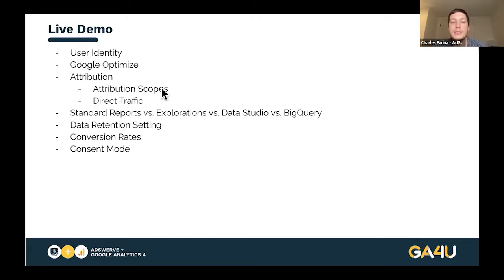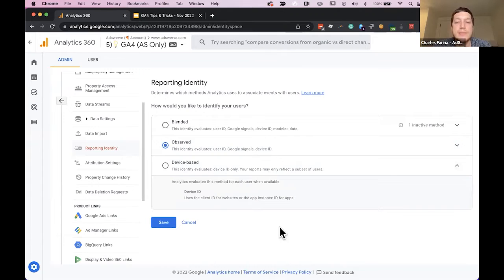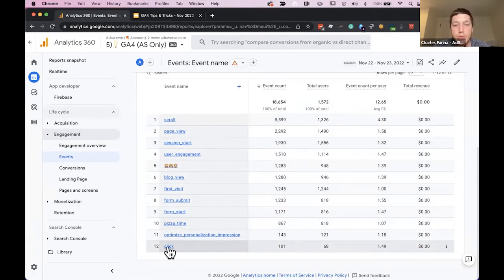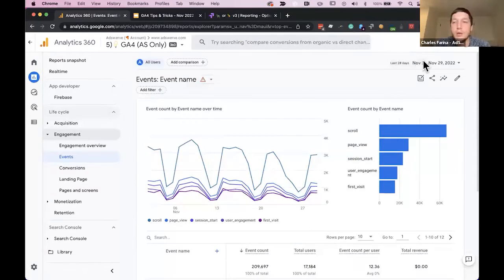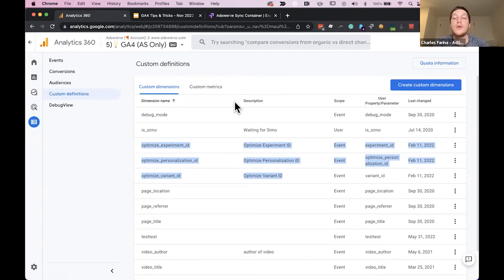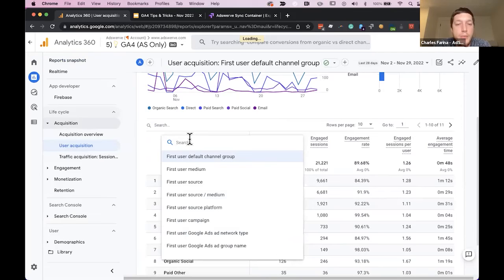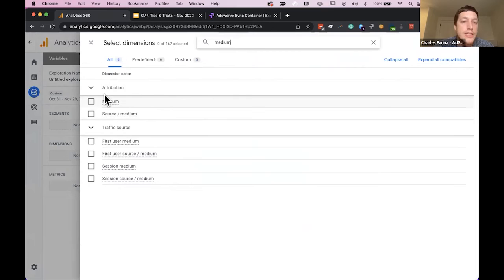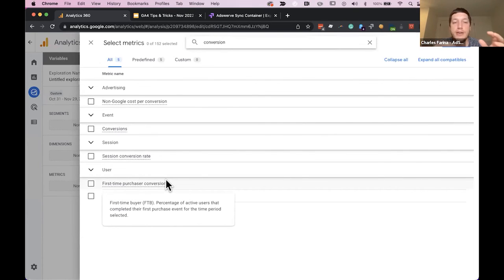Advanced GA4 Tips & Tricks @ GA4ward.com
The most recent version of Google Analytics, called Google Analytics 4 (GA4), provides cutting-edge features to help businesses gain more understanding from their data. Advanced GA4 tips and tricks are unique methods and approaches that can help you take advantage of these features and maximise the potential of your GA4 data.

One of the top GA4 advanced tips and tricks that businesses should use to boost the performance of their website or app is custom dimensions and metrics. Other advanced GA4 tips and tricks to consider are enhanced ecommerce, user behaviour analysis, event tracking, and machine learning.

Custom Dimensions and Analytics give you the ability to monitor particular features of your website or app that aren't included in the standard GA4 metrics, giving you more precise data for analysis. With event tracking, you can monitor a variety of user actions, such as button clicks and video views, and utilise the collected information to better understand how people engage with your website or mobile application.

A strong feature for e-commerce companies is enhanced e-commerce, which offers useful information like product impressions, add-to-cart events, refunds, and cancellations, providing you a thorough perspective of your e-commerce success.

Path analysis and user flow analysis are two strong tools that User Behaviour Analysis offers you to evaluate user behaviour. These tools let you discover typical user paths and identify specific places where users lose interest or become trapped.

You can find patterns and anomalies in your data, such as high-value client categories or unexpected spikes or reductions in traffic, with the aid of GA4's machine learning capabilities.

You can improve your online presence for maximum impact and obtain a deeper understanding of your users by mastering these advanced GA4 tips and tricks, ensuring you get the most out of your analytics data.

Timecodes:
0:00- Intro
0:27- Agenda
0:52- About me
1:31- Live demo

An Adswerve Overview: Master the Basics of Google Analytics 4 (GA4) for Web